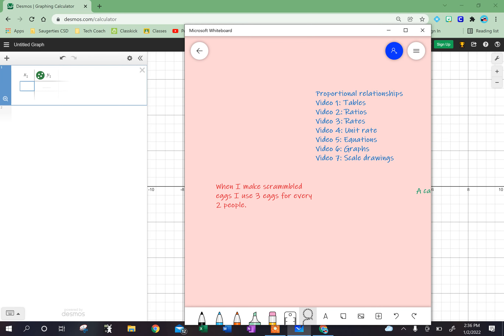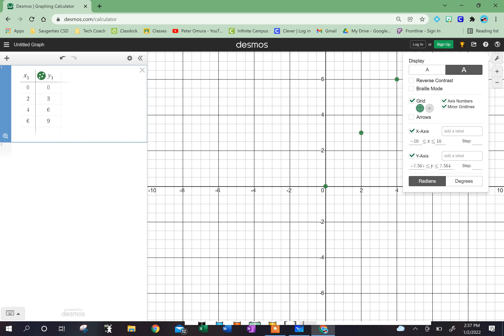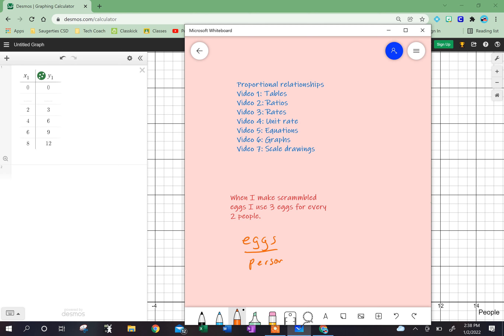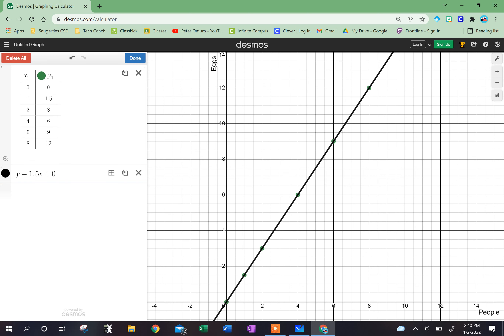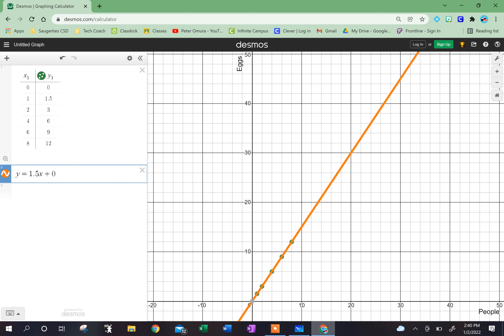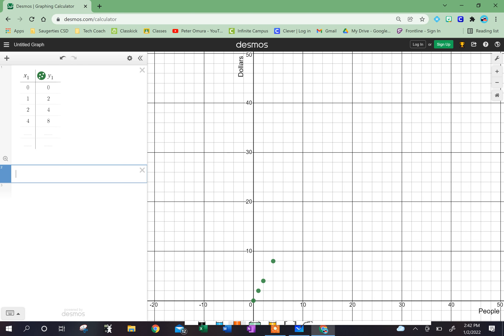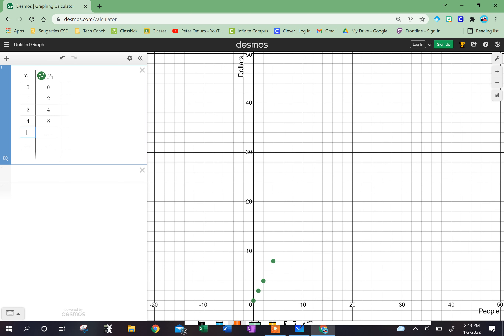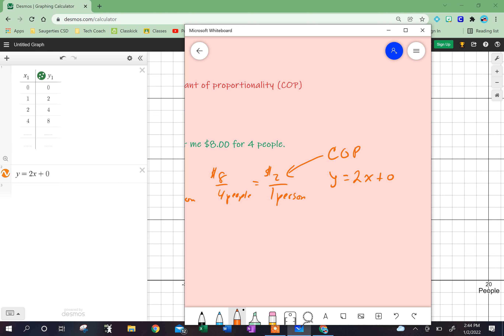Equation of a line COP v 5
This video looks at the equation of a line for a proportional relationship. It explains what the Constant of Proportionality (COP).